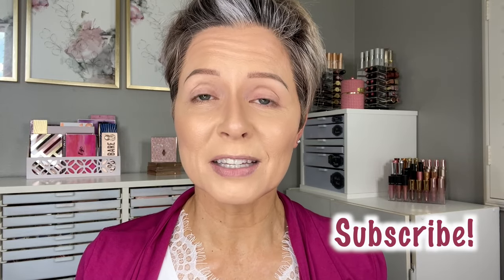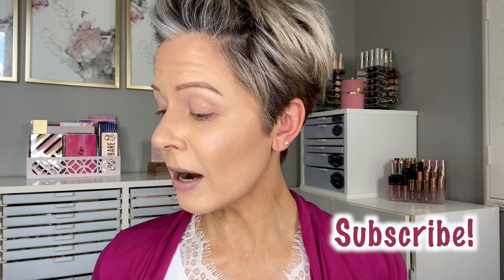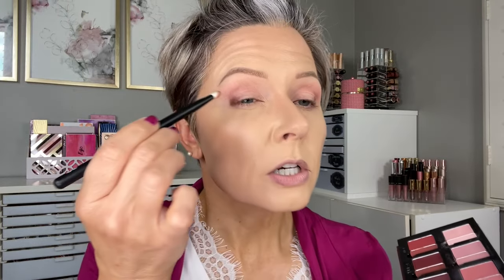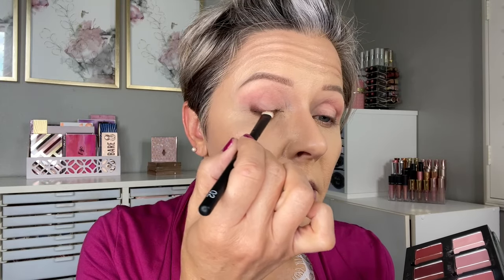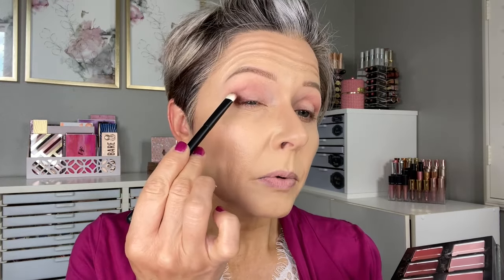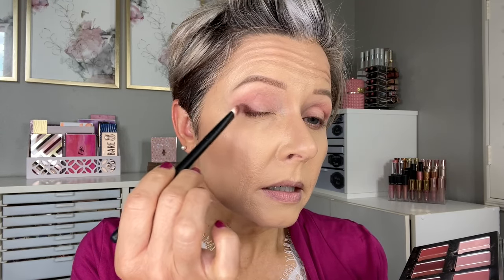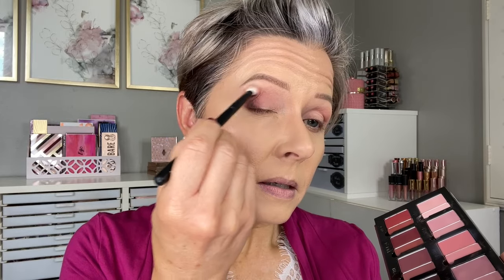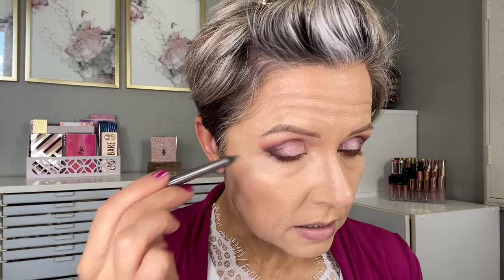Color Tutorial: Bright Lip Look Perfect for Spring!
Whether you are a fan of bright lips or you are interested in the Danessa Myricks Groundwork Blooming Romance palette, this tutorial is perfect for you!  Hope you enjoy💄

*Last Chance to get my Doll 10 Little Pink Box!!

🌸Other Makeup I’m Wearing:
Bareminerals BarePro Liquid Foundation (Golden Nude 13) ~ Discontinued

💅🏻💄👚What I’m Wearing:
Nails:  Zoya “Tink”
Cardigan (Fuchsia Rose - Medium)
White Lace Trim Shell